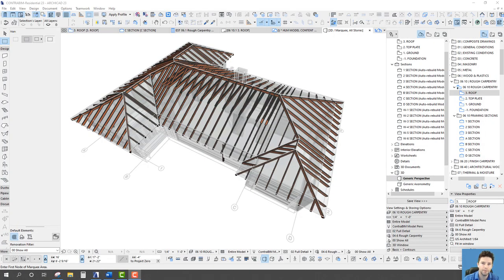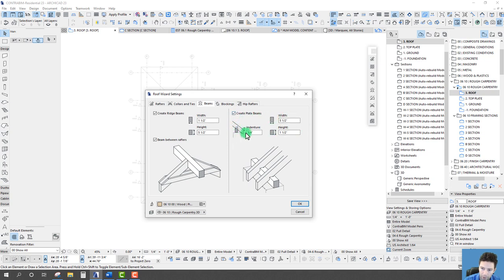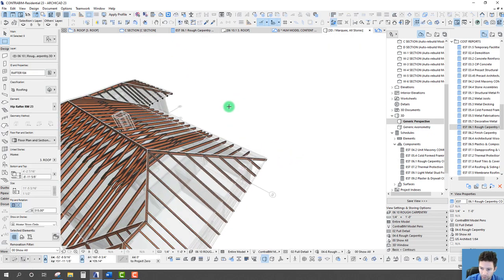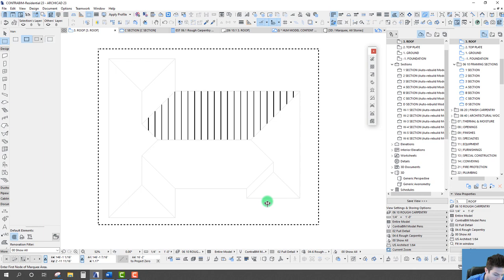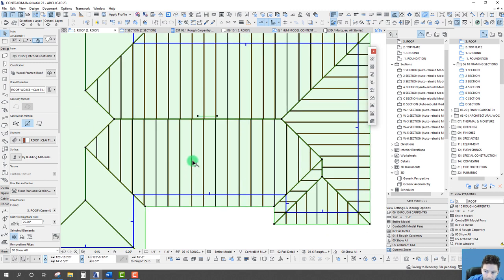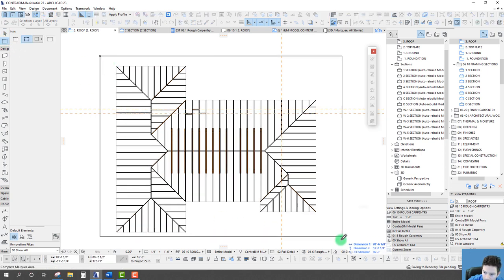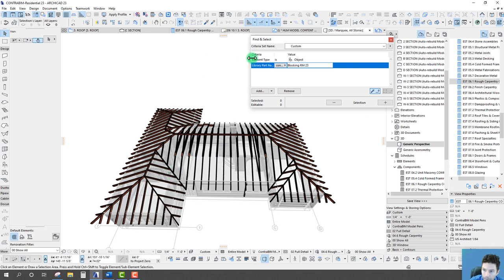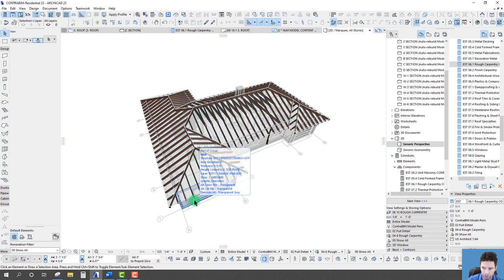ARCHICAD Tips: Become a Roof Wizard!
Learn how to utilize ARCHICAD's Roof Wizard tool in this tutorial video.
This powerful tool can quickly generate framing members for rafters, ridge beams, collars, ties, blocking and more.